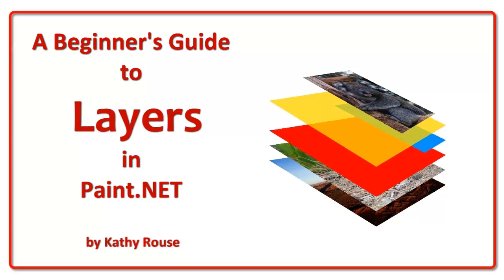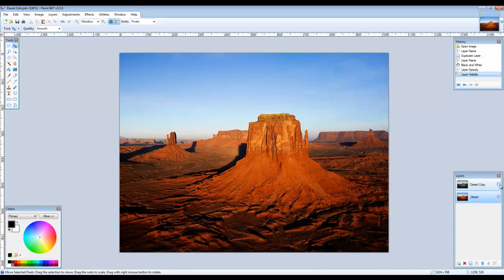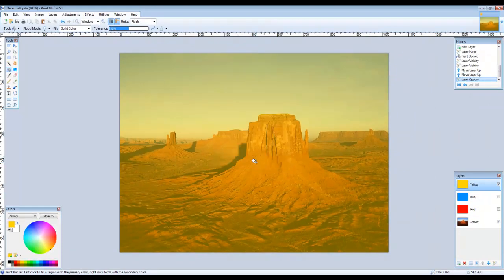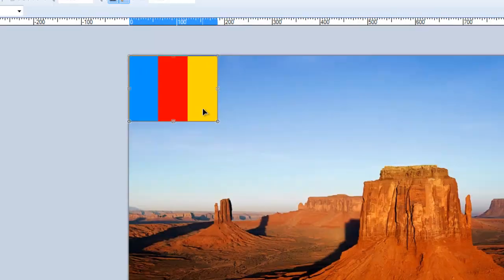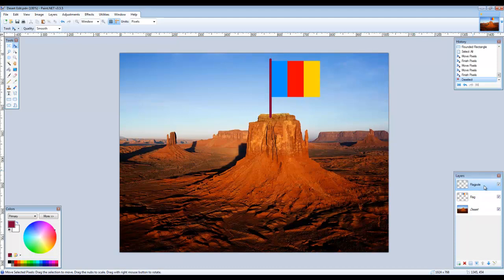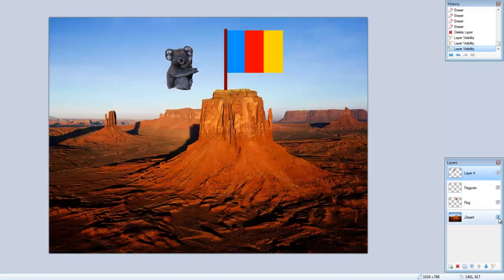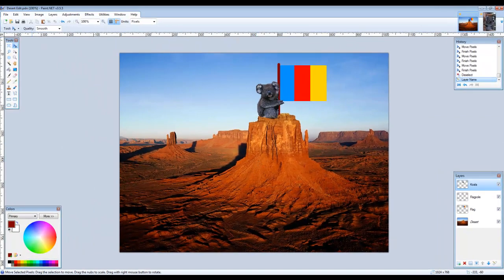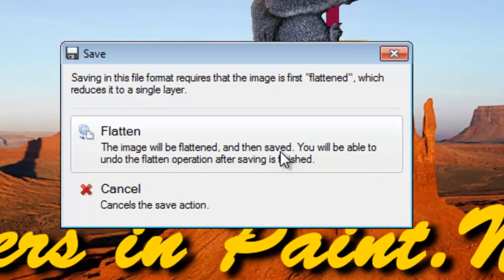Beginners Guide to layers in Paint.NET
MIcrosoft's Paint.NET is a graphics editing program with support for layers, blending, transparency, and plugins. This beginners guide will help you understand layers and how to use them.